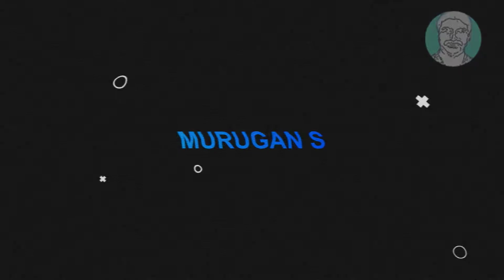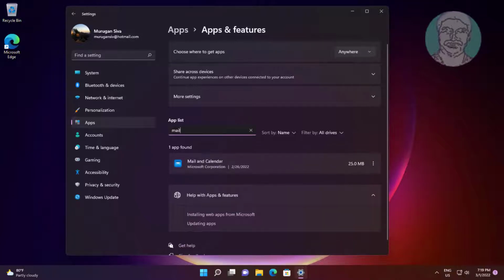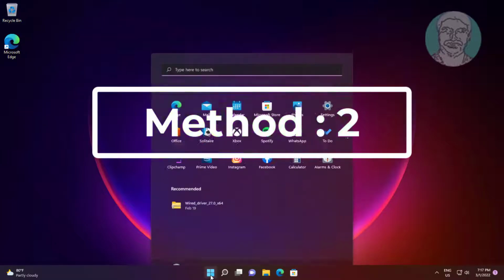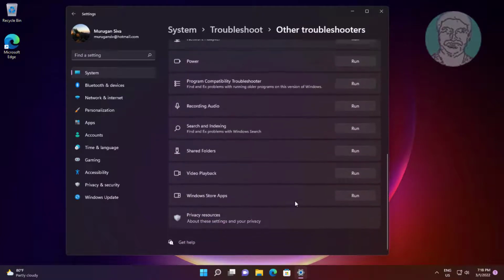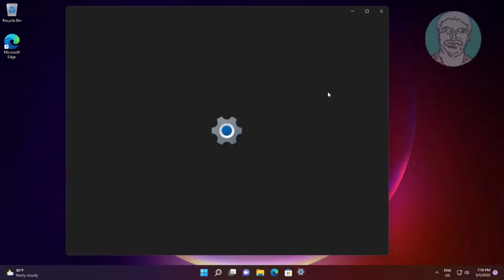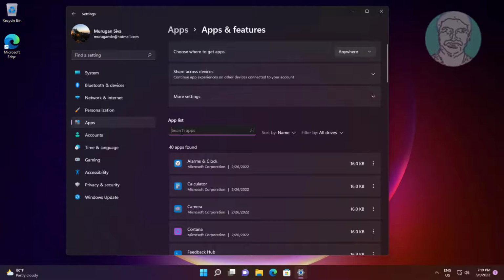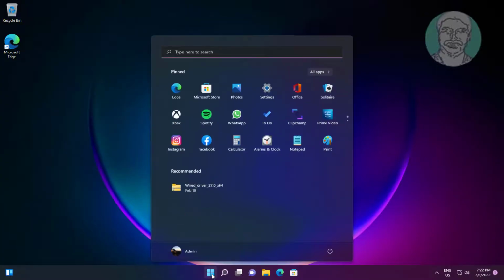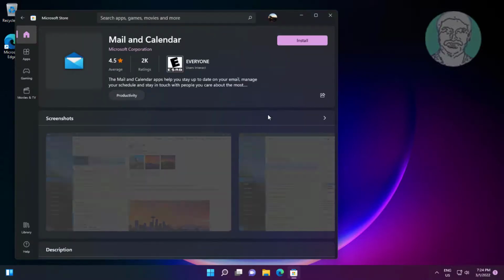Fix Windows 11 Cannot 'Add Account' in Mail and Calendar App With Error Code 0x80070490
This Tutorial Helps to Fix Windows 11 Cannot 'Add Account' in Mail and Calendar App With Error Code 0x80070490

00:00 Intro
00:10 Method 1 - Reset & Repair Mail App
00:48 Method 2 - Windows Store Apps Troubleshooting
01:27 Method 3 - Uninstall & Reinstall Windows Mail and Calendar
02:37 Closing